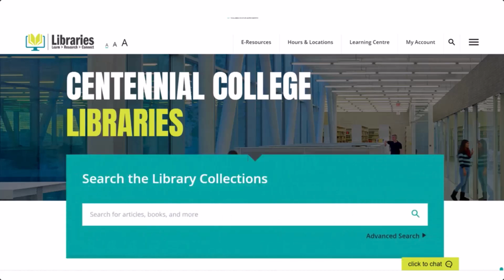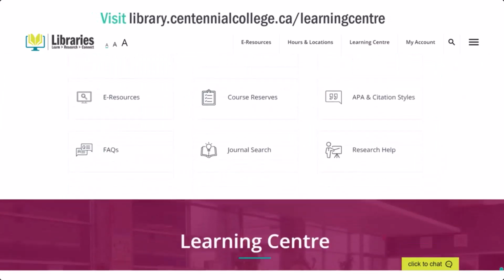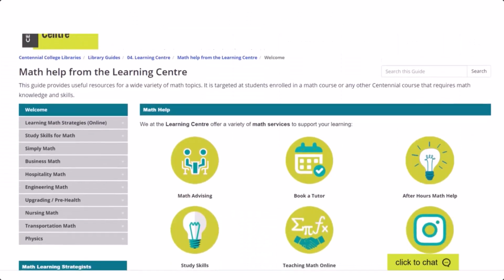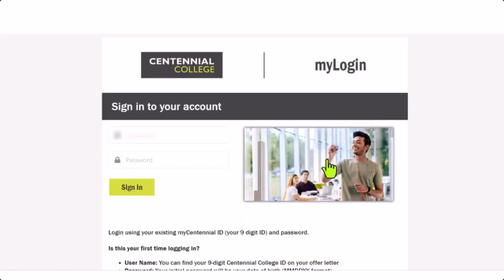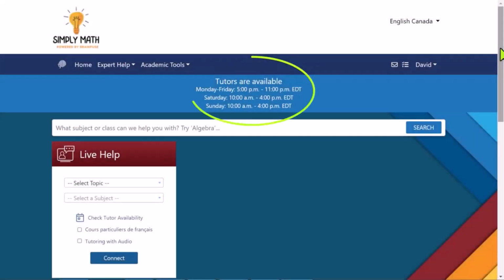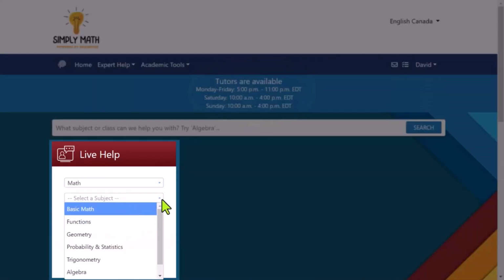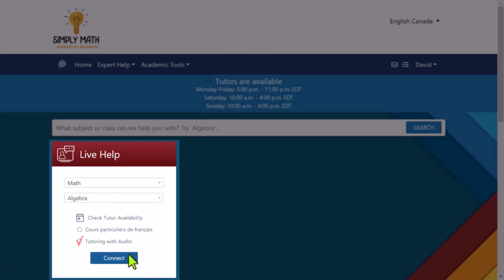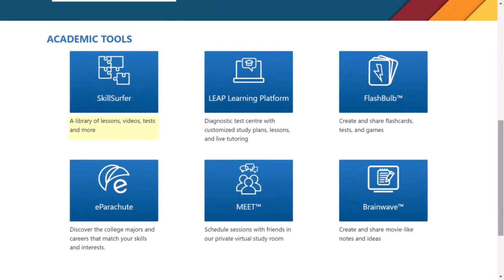Simply Math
In this video tutorial, learn how to use the Simply Math online tutoring service for additional after-hours math help.